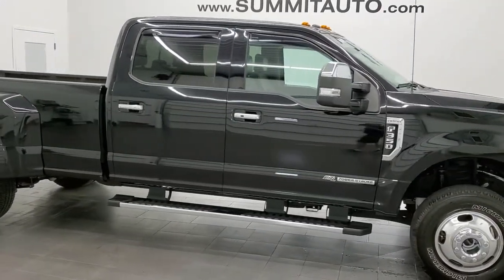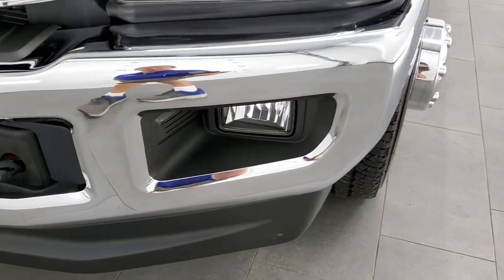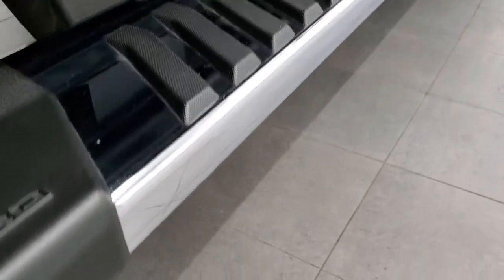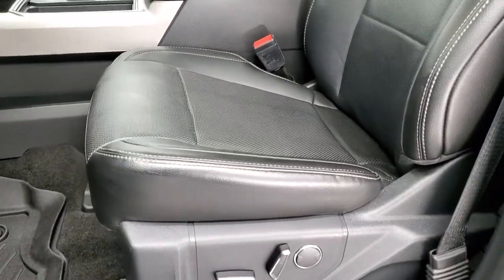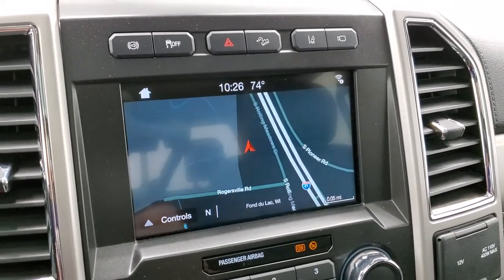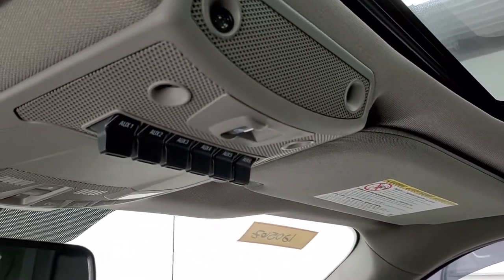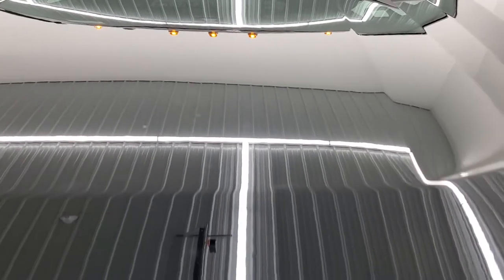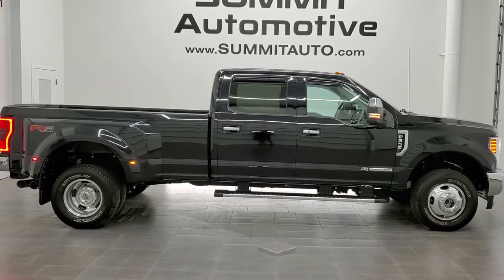2018 FORD F350 LARIAT ULTIMATE FX4 POWERSTROKE DIESEL WALK AROUND REVIEW 12056Z SOLD!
This 2018 FORD F350 LARIAT CREW LONG DRW LARIAT ULTIMATE POWERSTROKE DIESEL IN SHADOW BLACK CLEARCOAT FOR SALE IN FOND DU LAC OSHKOSH WISCONSIN 54935 is the vehicle we did walk around review of today.

Thank you for checking out this video of this 2018 FORD F350 LARIAT CREW LONG DRW LARIAT ULTIMATE POWERSTROKE DIESEL IN SHADOW BLACK CLEARCOAT FOR SALE IN FOND DU LAC OSHKOSH WISCONSIN 54935

STOCK: 12056Z
PRICE: $78,992
MILES: 9,448
MAKE: FORD
MODEL: F350
VIN: 1FT8W3DT6JEB15701
LOCATION: FOND DU LAC OSHKOSH WISCONSIN, 54937 TRUCKS ON 41

1 OWNER! CLEAN TITLE HISTORY! 6.7 Liter V8 Powerstroke 2nd Generation Turbo Diesel Engine, 440 Horsepower, Full Four Door Crew Cab, Long Box 8 Foot Longbox, Dual Rear Wheel Dually DRW, Lariat Ultimate Package, 6 Speed Automatic Transmission with Optional Manual Tap Shift, Turn Dial 4x4 Four Wheel Drive 4WD, FX4 Offroad Suspension Package, Factory GPS Navigation System, Power Panoramic Vista Roof Sunroof Moonroof Sun Roof Moon Roof, Reverse Backup Camera Rearview Camera, 360-Degree Surround View Camera System, Adaptive Speed Control Cruise Control, Blind Spot Monitoring with Rear Cross-Path Detection, Forward Collision Warning System, Lane Departure Warning with Lane Keep Assist, Full Towing Package with Receiver Trailer Hitch, Wiring and Transmission Cooler Tow Package, 5th Wheel And Gooseneck Hitch Prep Package Fifth Wheel Goose Neck, Camper Package with Anti-Sway Bars, 6 Upfitter Switches, Factory Brake Controller, Advancetrac with Roll Stability Control Traction Control, HDC Hill Decent Control, 4.10 Gears with Limited Slip Differential, Michelin LTX A/T LT245/75 R17 Tires, Polished Aluminum Rims Premium Wheels, Four Wheel Disc Brakes, Factory Chromed Stepbars, 33 Gallon Fuel Tank, Bedrail Covers, Clearance Lights, Fog Lights, LED Bed Lighting, LED Fog Lights, LED Headlights, LED Running Lights, Reverse Sensors, Securicode Driver Side Doorcode Keyless Entry, Vent Shades, Locking Tailgate, Tailgate Step Assist Manstep, Chrome Tipped Exhaust, Chrome Trimmed Grill, Chrome Trimmed Mirrors, AM / FM Radio Tuner, Sirius/XM Satellite Radio Capabilities Sirius / XM, Sync 8" Touchcreen Radio, CD Player, Sony Premium Audio Sound System, Microsoft SYNC System with Bluetooth, Hands-Free Audio System Blue Tooth, Android Auto Compatible, Apple Car Play Compatible, Factory Subwoofer, USB Jack Portable Audio Connection, Intelligent Access with Push Button Start, Keyless Entry with Factory Remote Start, Push Button Start, Power Sliding Rear Window Rear Window Defroster, Adjustable Height Seatbelts, Driver and Passenger Front Air Bags, L.A.T.C.H. Child Safety System, Side Curtain Air Bags SRS Safety Restraint System, Heated Steering Wheel Multi-Function Steering Wheel Controls, Homelink System with Three Programmable Buttons for Garage Doors, Lighting Systems & Security Systems, Compass, Outside Temperature Display and Mileage Display, Dual Multi-Zone Climate Control , Power Adjustable Pedals, Weathertech Floormats, Woodgrain Dash And Door Trim, Air Conditioning AC, Cruise Control, Power Locks, Power Windows, Automatic Headlights Autolamp, Power Tilt/Telescope Steering Wheel, 110V / 400W Auxiliary Power Outlet, 5 Year / 60,000 Mile Remaining Powertrain Factory Warranty, Whichever comes first, Shadow Black, ONE OWNER! CLEAN AUTOCHECK! Very very clean inside and out! This is one of the sharpest 2018 Ford F350 crewcab longbox 1 ton trucks on our lot! Make your move before this super clean 4wd is gone!

STOCK: 12056Z
PRICE: $78,992
MILES: 9,448
MAKE: FORD
MODEL: F350
VIN: 1FT8W3DT6JEB15701